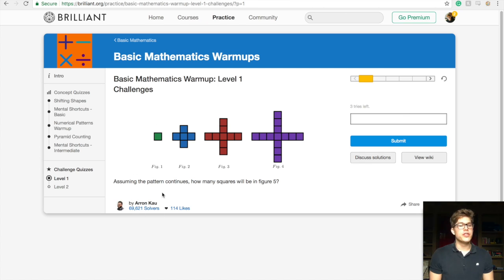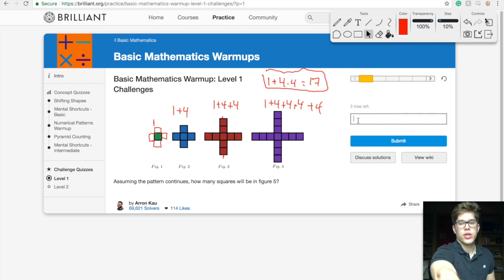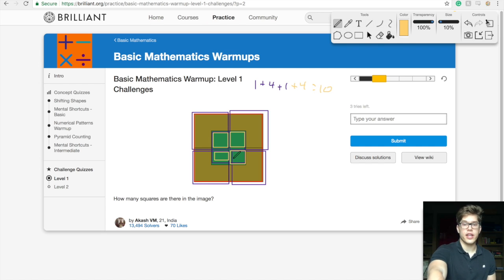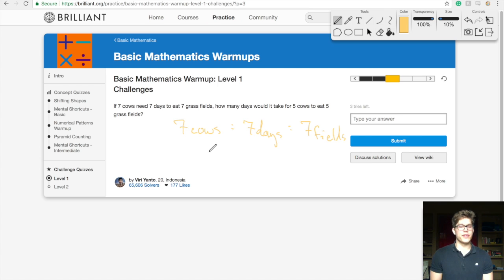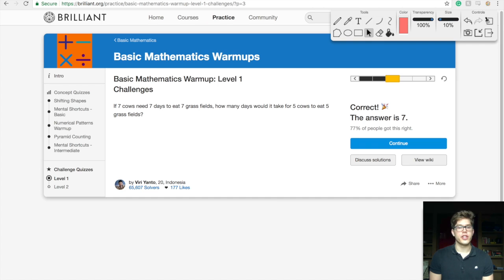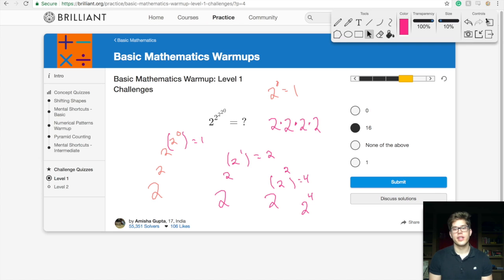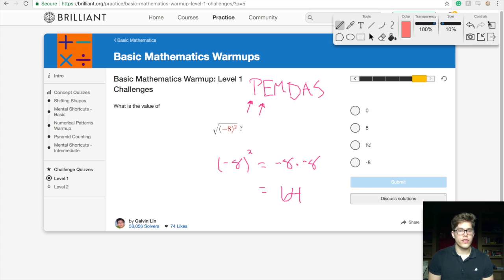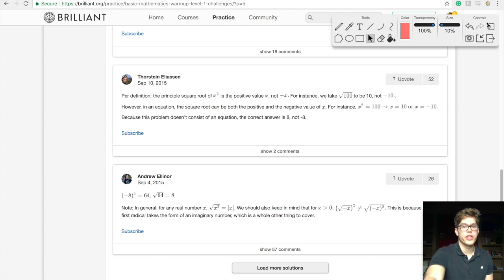Basic Mathematics Challenge Quiz Level 1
Conquering math one problem at a time! In this video we tackle brilliant.org first challenge quiz for Basic Maths. Enjoy!